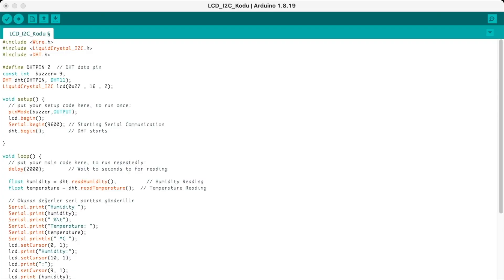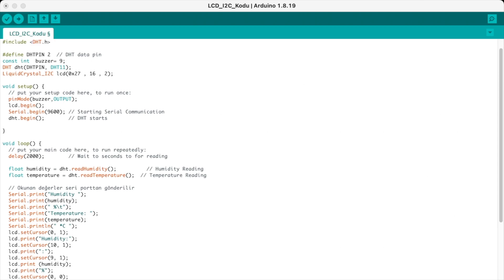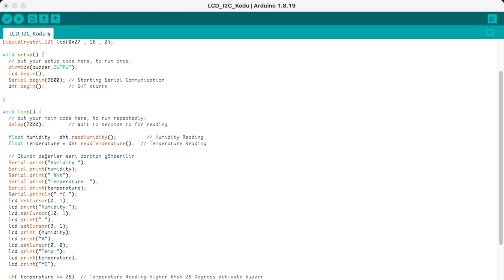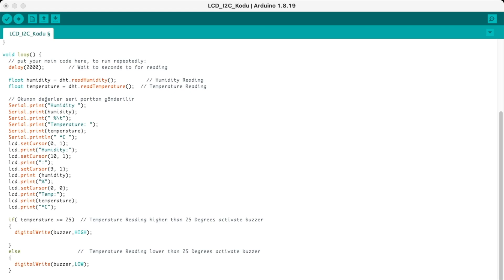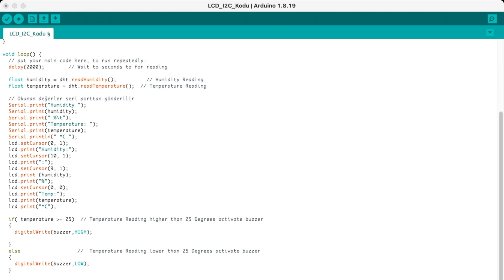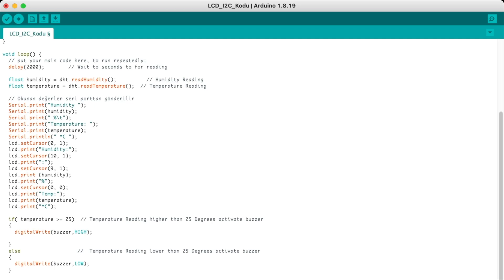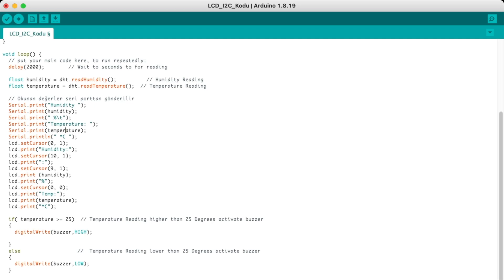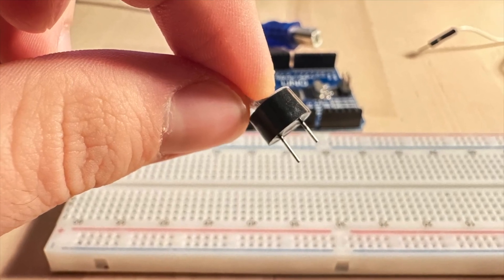Arduino Project with LCD, DHT11 and Buzzer (Arduino Simple Project#1)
Hi everyone in this video I will show you how to use DHT11 Temperature sensor with a LCD and Buzzer.I hope you like the video.
DHT 11
LCD I2C
Arduino Uno